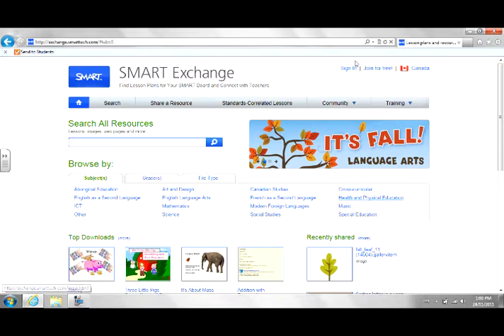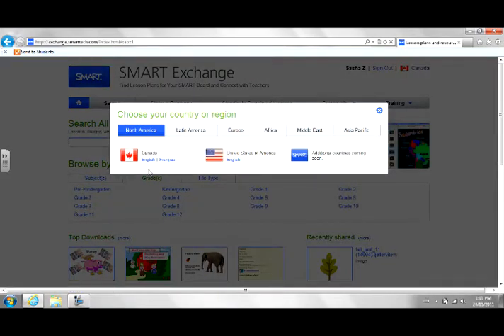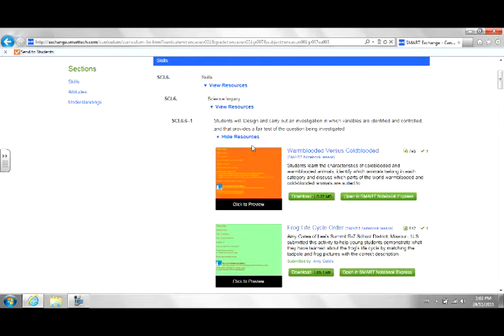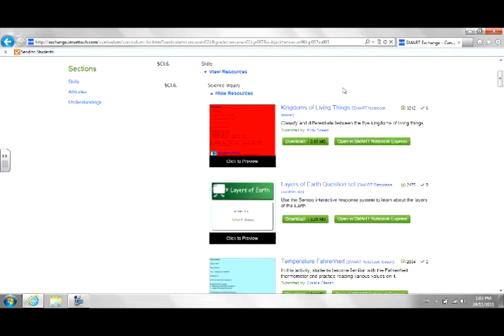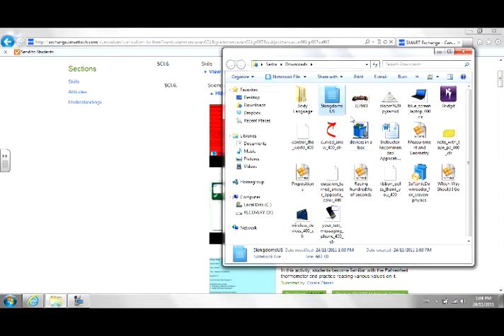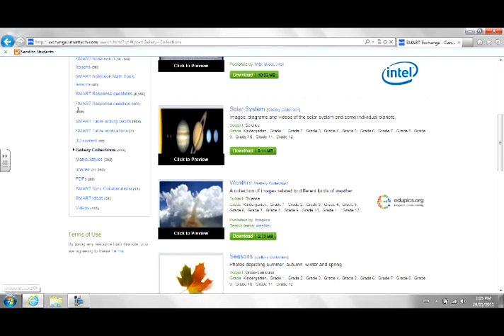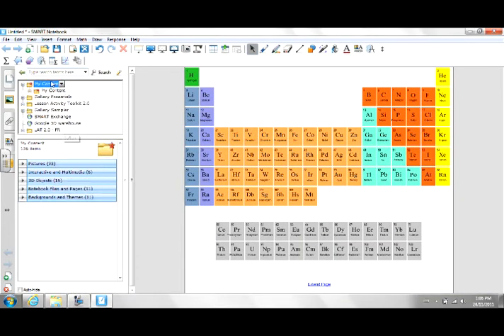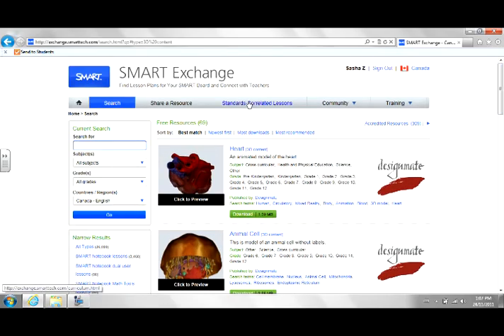Using the SMART Exchange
This tutorial walks teachers through how to browse and download content from the SMART Exchange